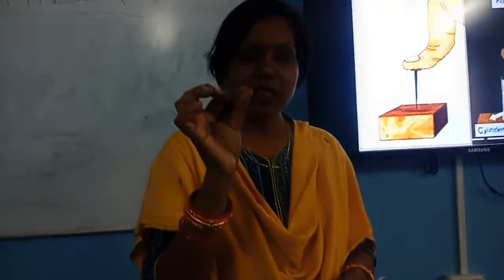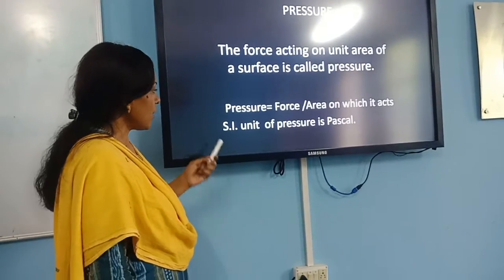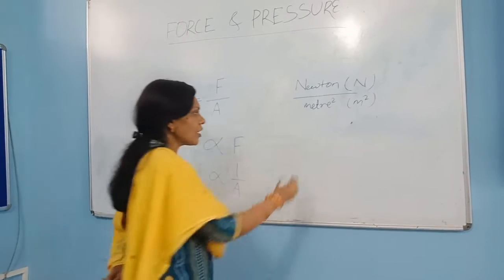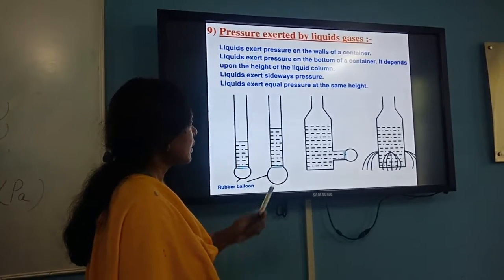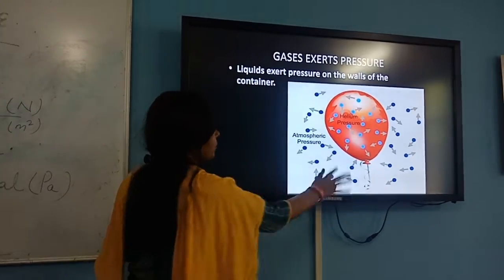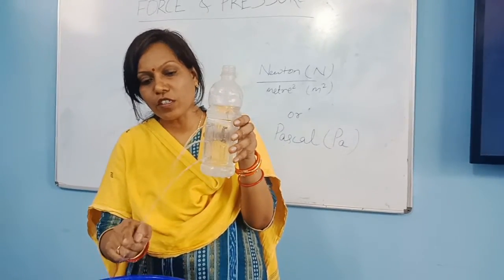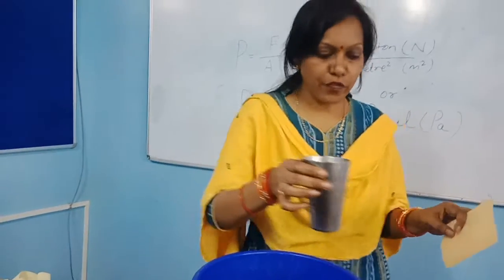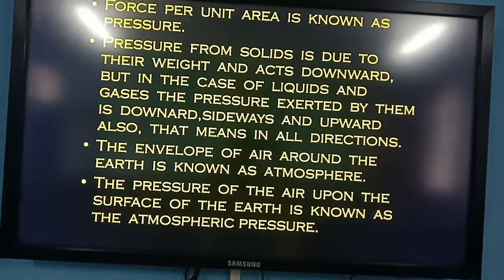Ch 11 Force and Pressure Part 3 Pressure